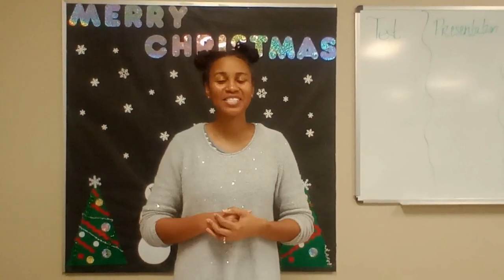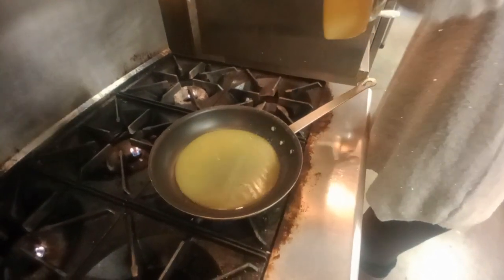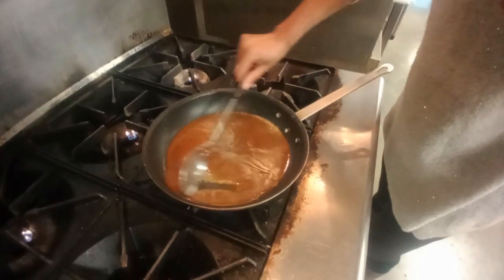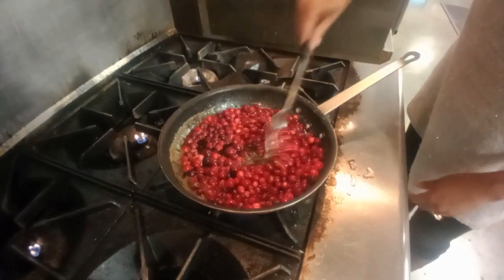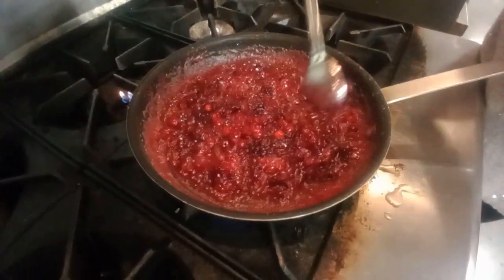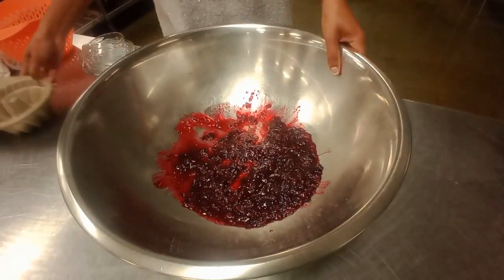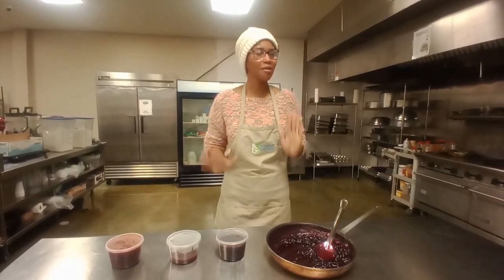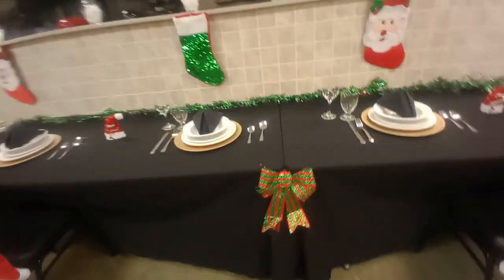Fun Food Friday - Cranberry Sauce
HAPPY HOLIDAYS!
FROM THE BOYS AND GIRLS CLUB OF GREATER MEMPHIS!
Here is a cool recipe for Cranberry Sauce
INGREDIENTS:
🎄cranberries
🎄orange juice
🎄sugar
🎄vanilla extract
***extra flavor options cinnamon and nutmeg

Are you helping out in the kitchen this Holiday season?
tell us what you are cooking below.